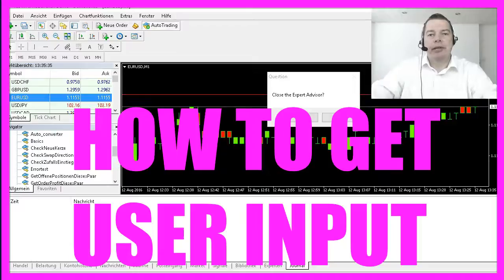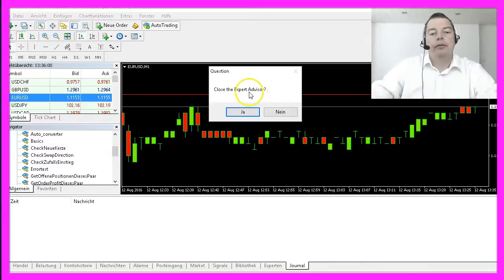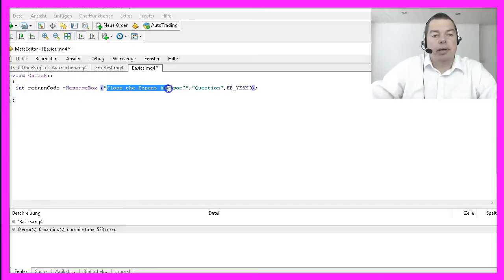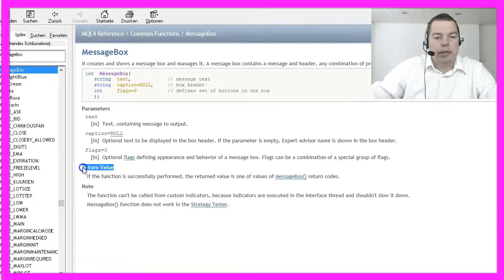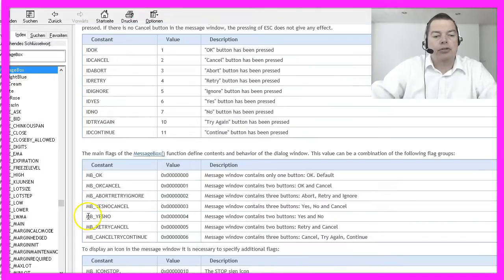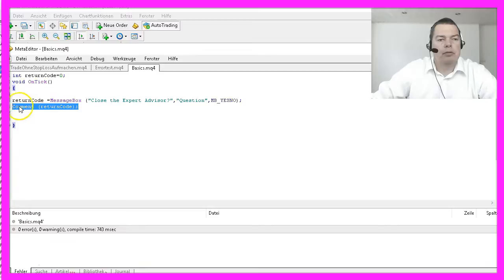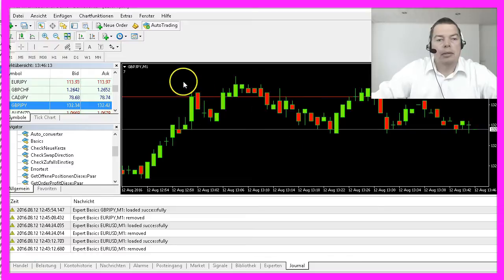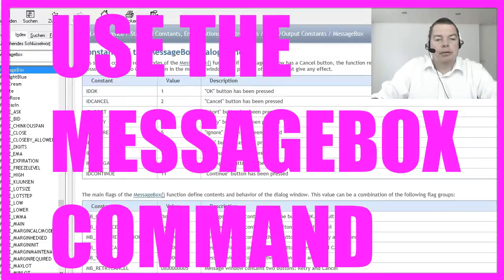MQL4 Tutorial Basics Messagebox or how to get user input while trading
How to get user input in Metatrader4 by using a Messagebox